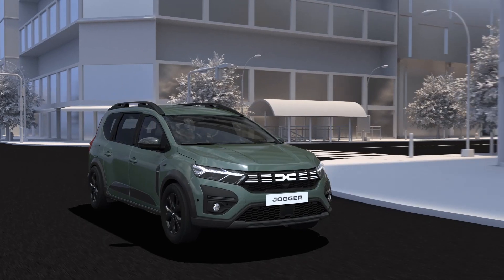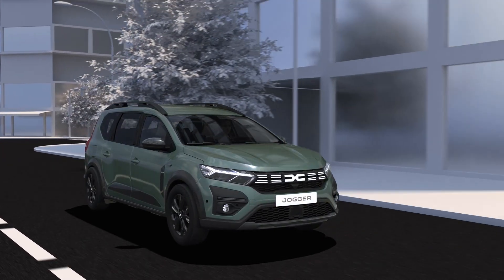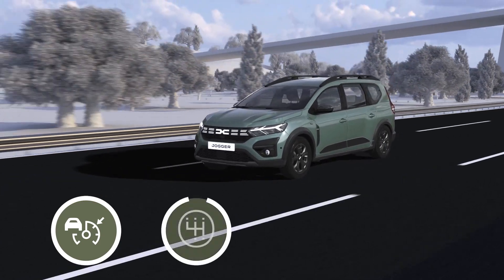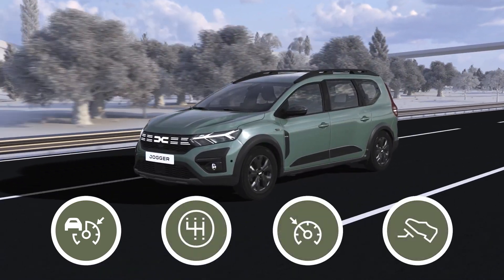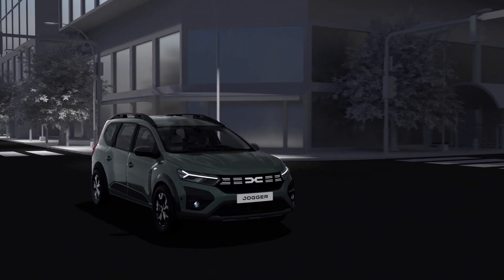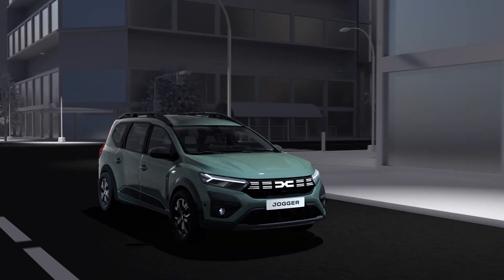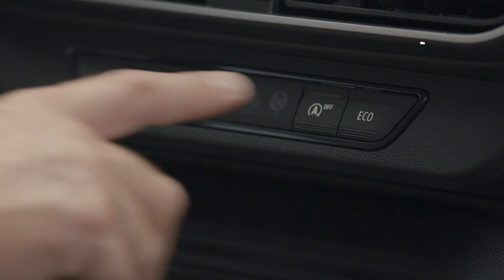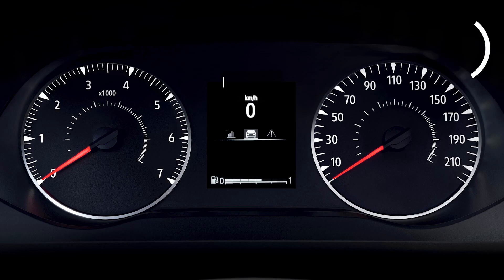ECO MODE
JOGGER NBI (ENG)